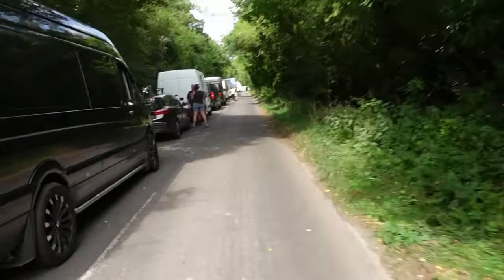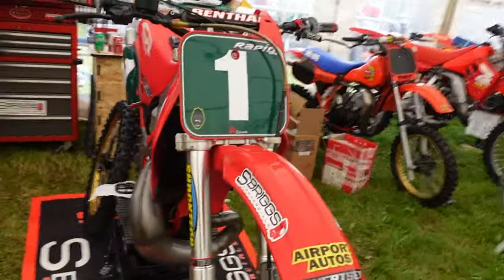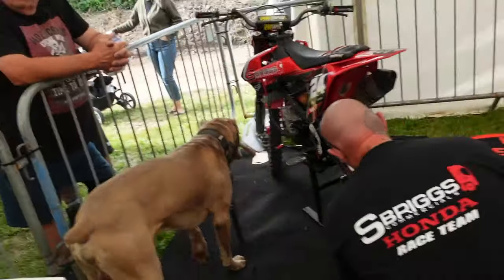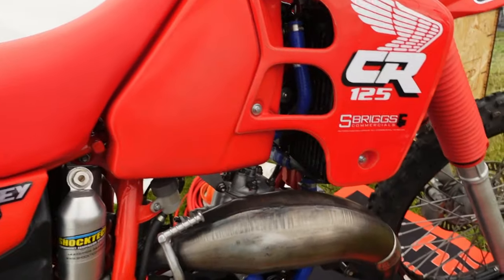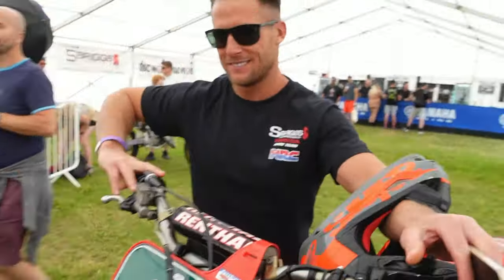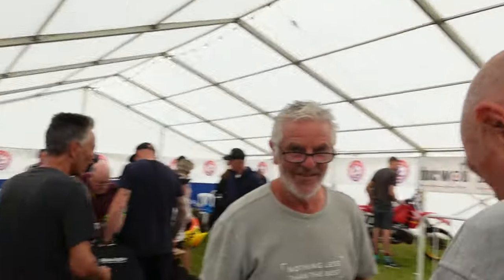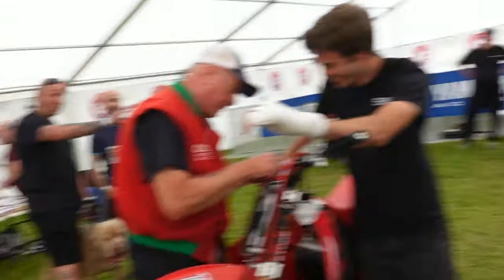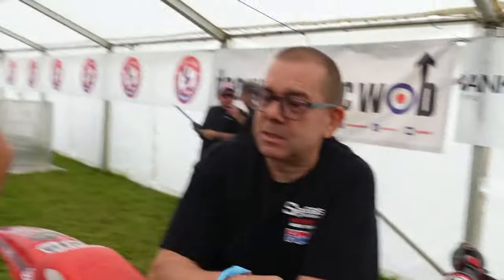VMXDN FOXHILL EPISODE 2 | STUART EDMONDS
Motocross festival in the UK that riders race 30 year old bikes.